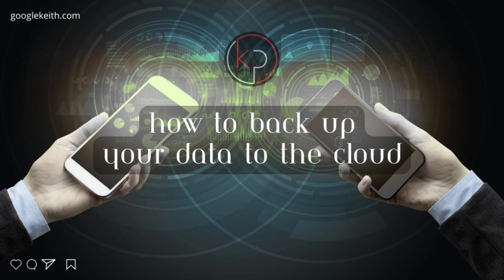How to Back Up Your Data to the Cloud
Is your data really safe? In this episode of the Google Keith podcast, we break down the essentials of cloud backup for users of computers, laptops, tablets, and smartphones. Learn how to protect your files using Google Drive, Dropbox, OneDrive, and iCloud with simple, step-by-step how-to guides. Whether you're a student, professional, or casual user, these tech tips will help you keep your digital life secure and accessible from anywhere.

From setting up automatic backups to troubleshooting common sync issues, we cover everything you need to know to get started. Tune in for expert advice, practical solutions, and smart habits that make cloud storage easy.

Welcome to the Google Keith knowledge base – your go-to destination for clear, reliable, and expert-driven answers to your most pressing tech and how-to questions. Whether you’re troubleshooting a stubborn device, exploring new software, or simply trying to understand the digital tools you use every day, this hub is designed to empower you with practical, step-by-step guidance. Built with both beginners and tech-savvy users in mind, Google Keith makes navigating the digital world easier and more intuitive.

Explore the Google Keith knowledge base - your trusted source for expert tech advice, how-to guides, and digital solutions. Get step-by-step help on everything from troubleshooting to mastering new tools.

🎧 Catch the podcast now 👆🏻 👆🏻 or search 'Google Keith Knowledge Base'